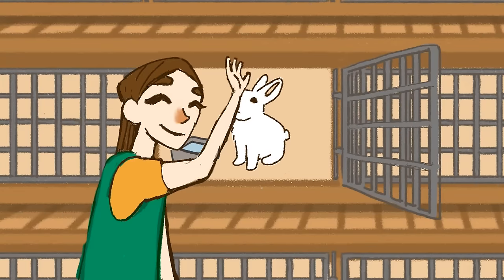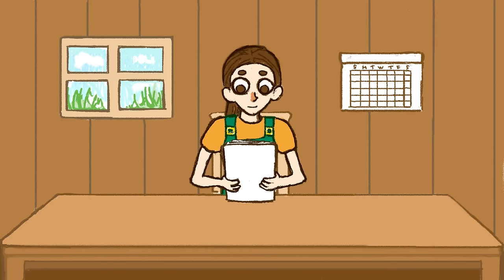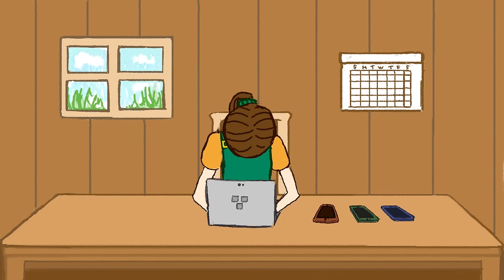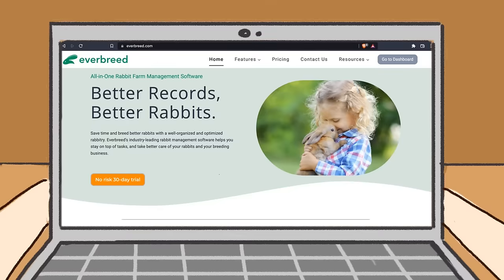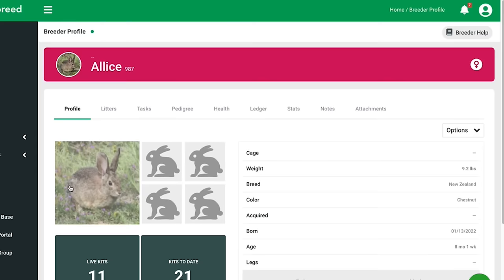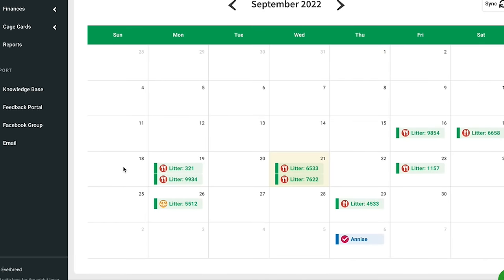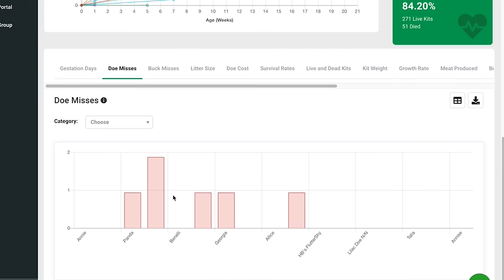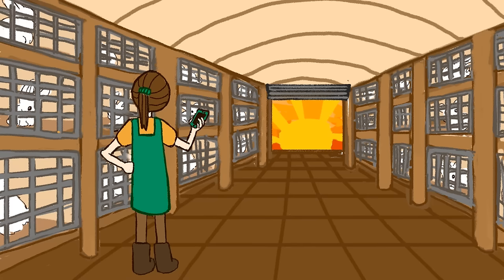Everbreed Rabbit Farm Management Software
Save time and breed better rabbits with a well-organized and optimized rabbitry. Everbreed’s industry-leading rabbit management software helps you stay on top of tasks, and take better care of your rabbits and your breeding business.